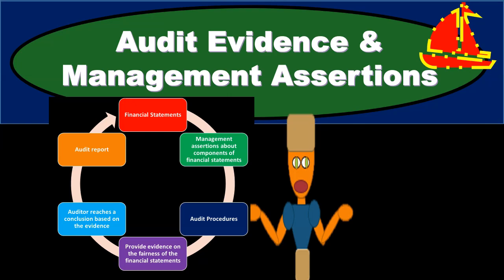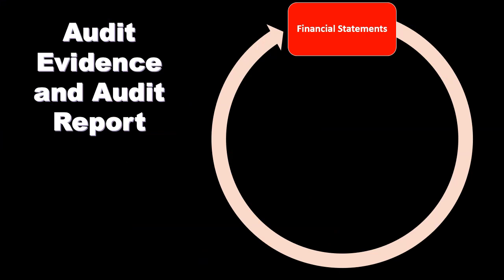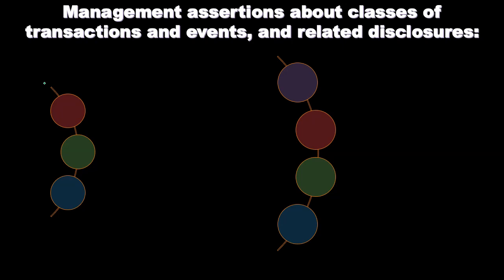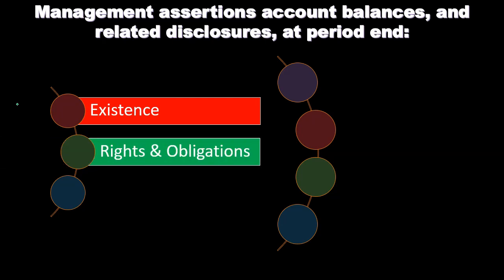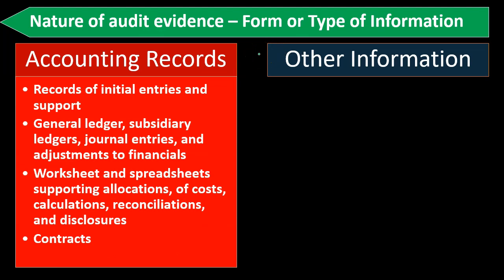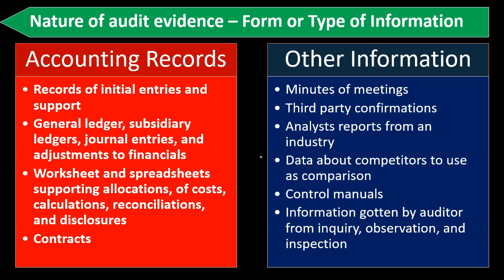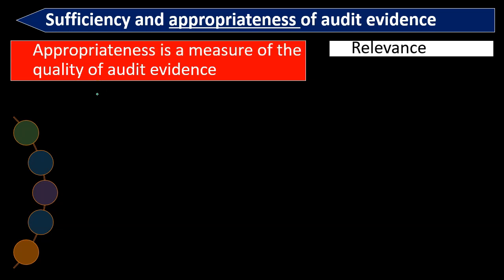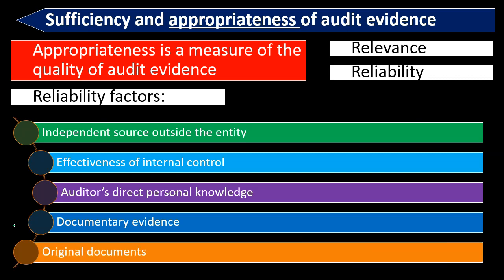Audit Evidence & Management Assertions